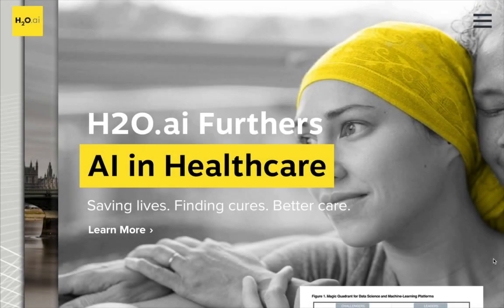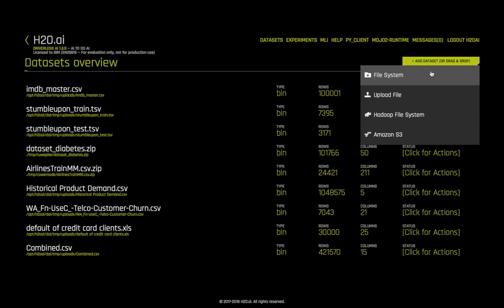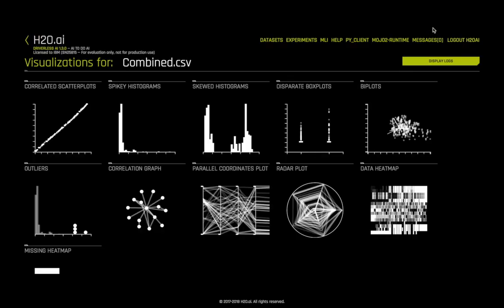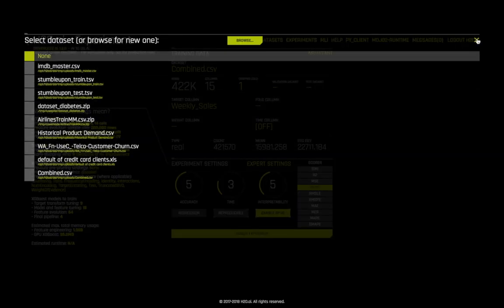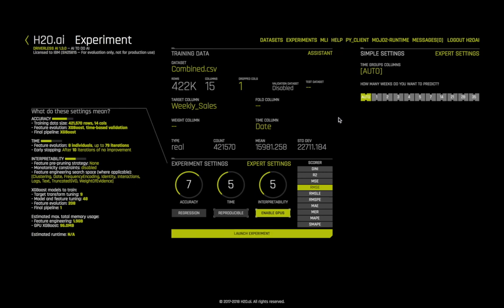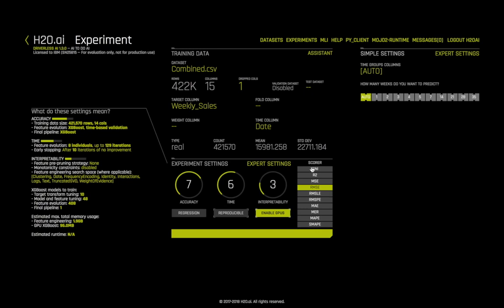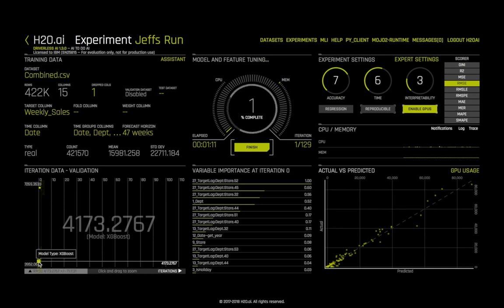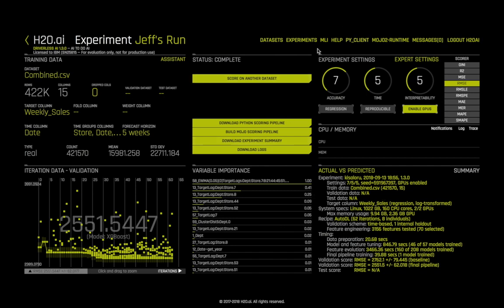H2O Driverless AI Walkthrough on POWER Systems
คอมพิวเตอร์ยูเนี่ยน และไอบีเอ็ม พร้อมปลดล็อกโครงสร้างพื้นฐาน และขับเคลื่อนการทำงานของ AI อย่างมีประสิทธิภาพ

สอบถามข้อมูลเพิ่มเติมได้ที่ บริษัท คอมพิวเตอร์ยูเนี่ยน จำกัด